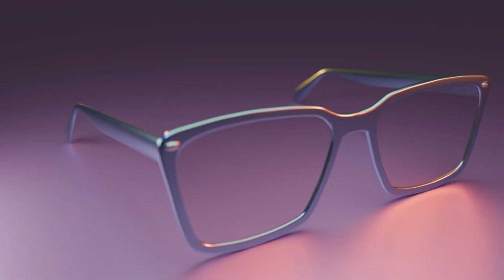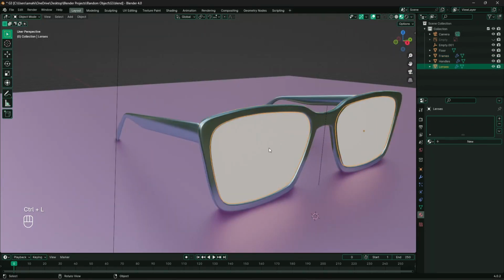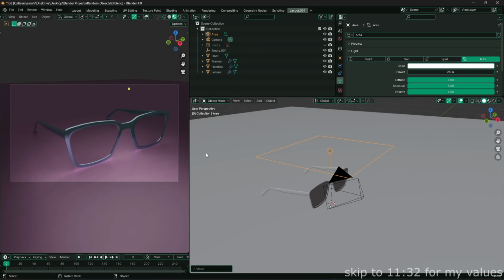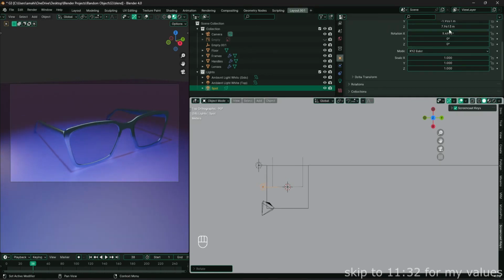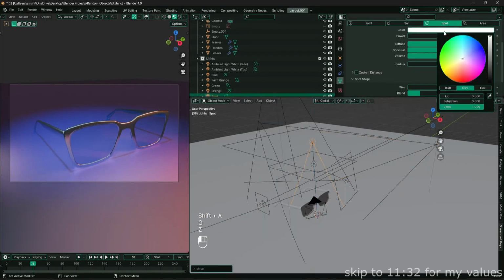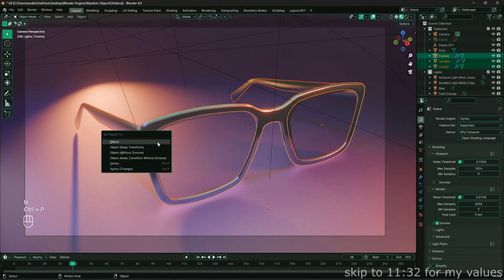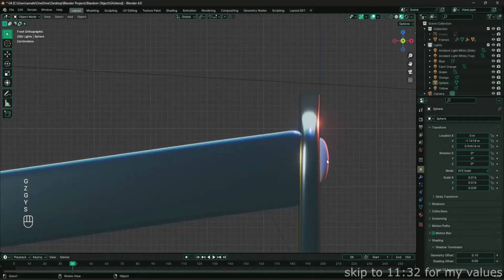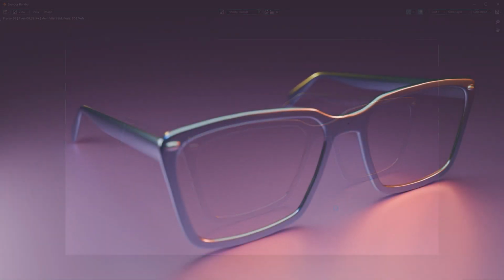Making Glasses - Blender 4.0 Tutorial Part 2 Shading and Lighting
That was fun to make \o/